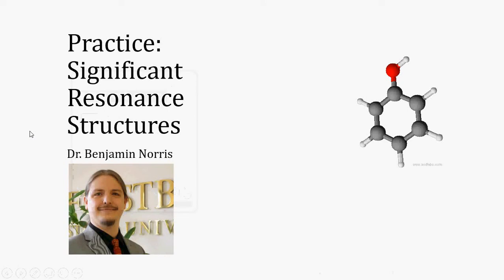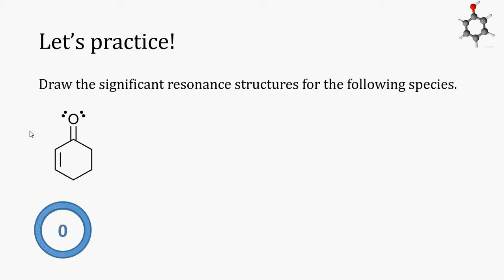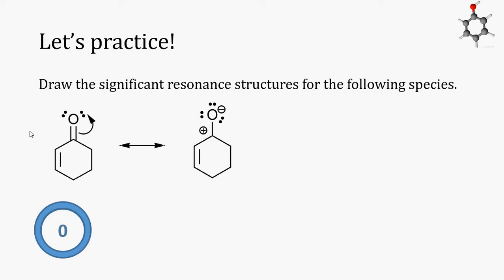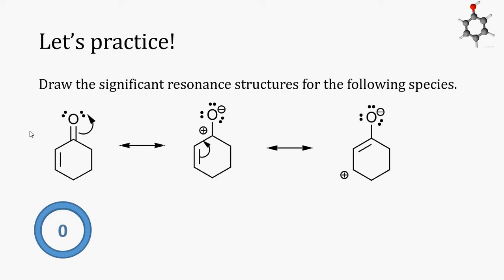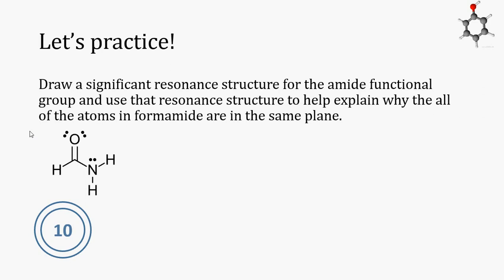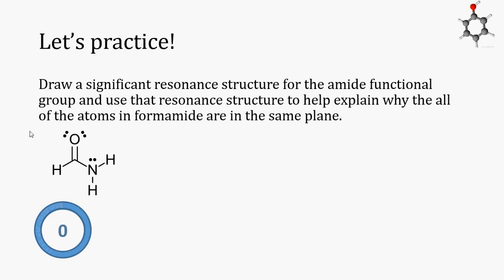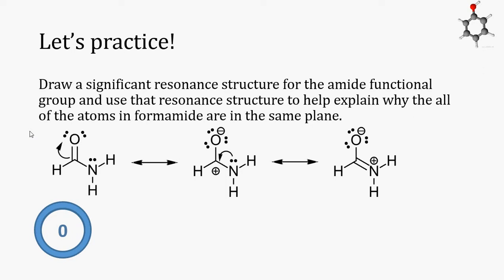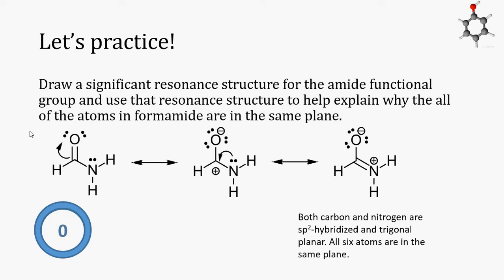Practice: Significant Resonance Structures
In this video, Dr. Benjamin Norris works through two example problems in drawing resonance structures and interpreting them.